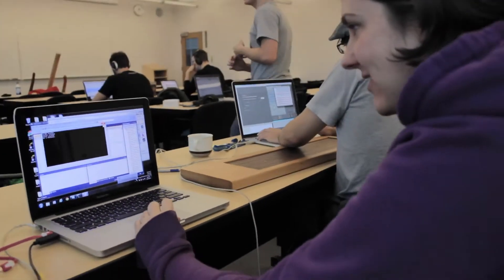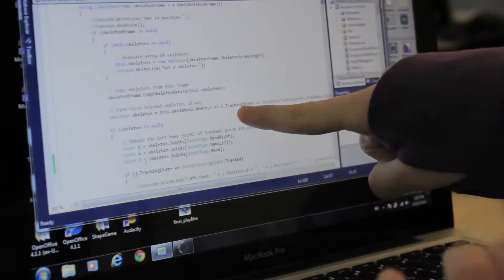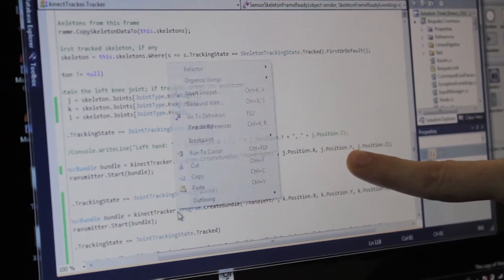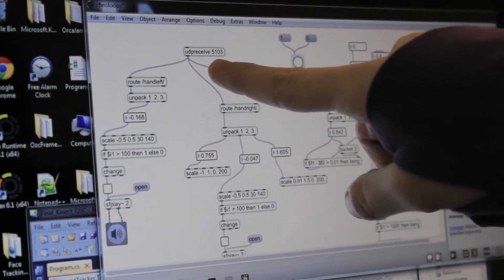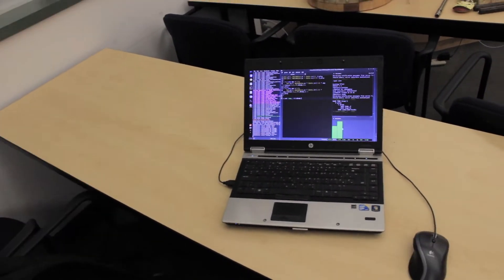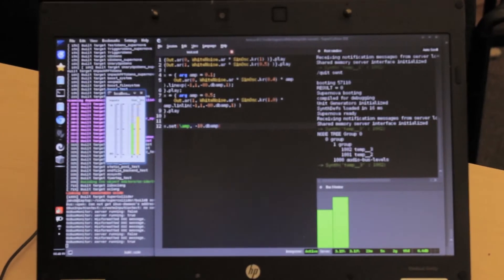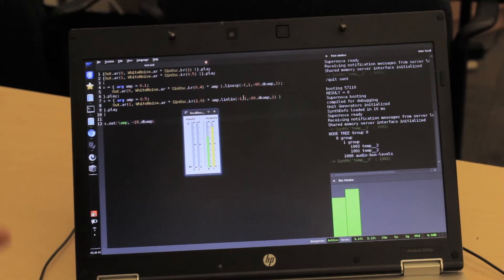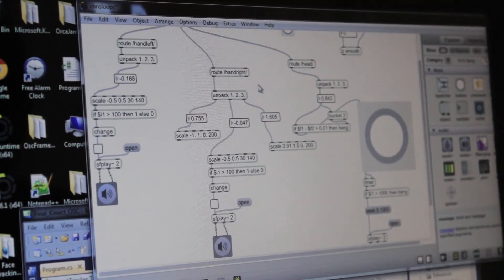Music Hack Day (October 2014) - Part 1 of 3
Music Hack Day is an annual 12-hour event which inspires music and technology students to create or build novel audio hardware/software projects. This event was organized by the Computer Music Course Union (CMCU) at the University of Victoria.

This video features some of our grad students:

Kimberlee Graham-Knight
Masters in Gesture-Based Musical Instruments

Jakob Leben
PhD in Computational Sound Processing

David Johnson
PhD in Human-Computer & Musical Interaction